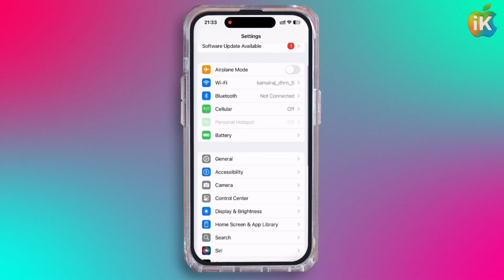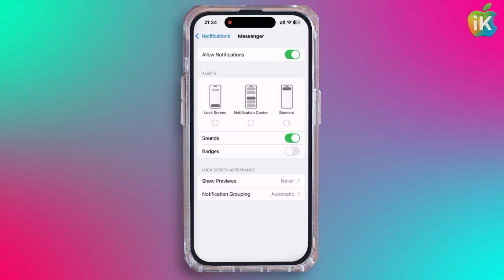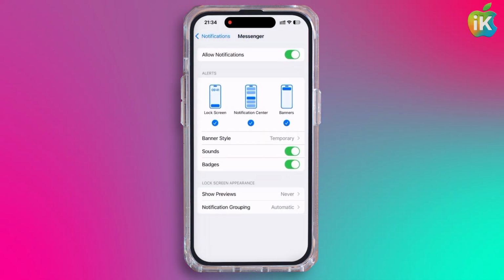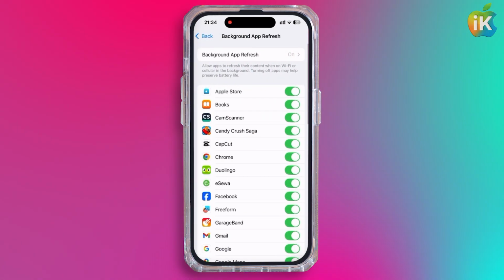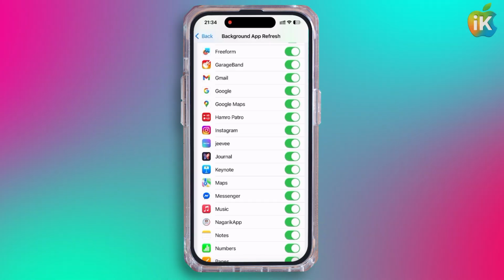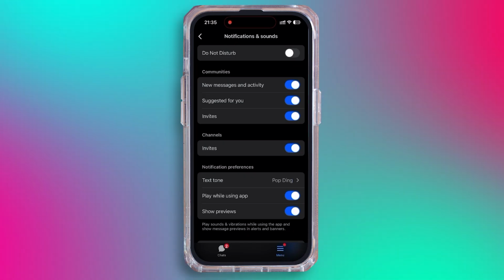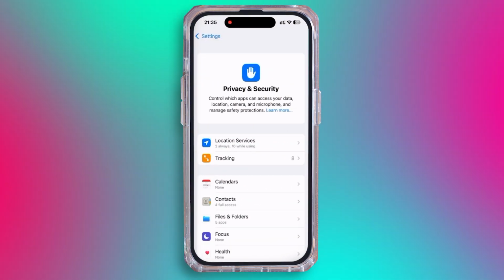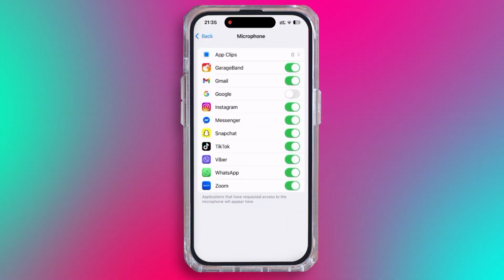How To Fix Messenger Video Call Not Showing on iPhone (2026 GUIDE)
How to Fix Messenger Video Call Not Showing on iPhone | Messenger Video Call Issue (2026 GUIDE) 📱🎥 | Step-by-Step Troubleshooting Guide

Not seeing the video call option in Messenger on your iPhone in 2026? This comprehensive guide walks you through fixing the issue so you can start making video calls again without interruptions.

In this video:
0:00 – Introduction
0:10 – How to Fix Messenger Video Call Not Showing on iPhone

We’ll cover how to check your internet connection, update the Messenger app to the latest version, and ensure you’re logged into the correct account. You’ll also learn how to grant Messenger the necessary camera and microphone permissions in your iPhone’s Settings, restart the app, and clear its cache (if applicable). Plus, we’ll go over reinstalling Messenger, signing out and back in, and verifying that the person you’re calling has video call features enabled. If the issue persists, we’ll share how to check Facebook’s server status and contact Messenger support.

Get back to face-to-face chats—follow this 2026 guide to fix the Messenger video call not showing problem on your iPhone!